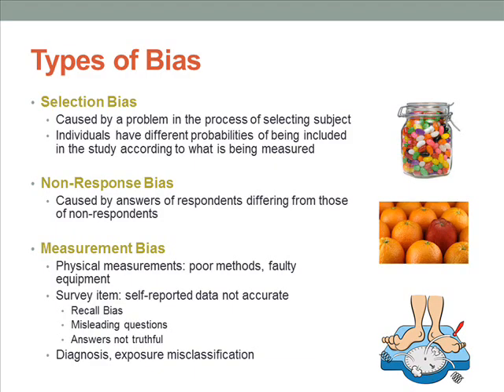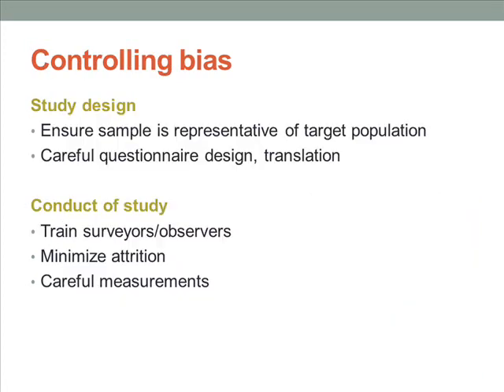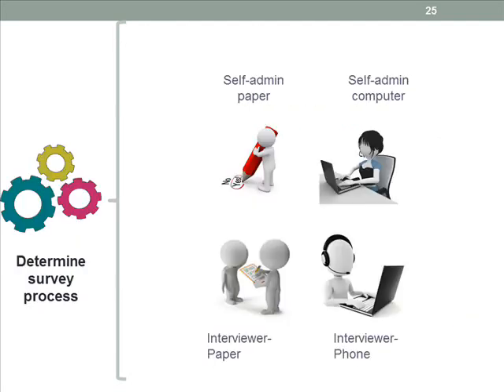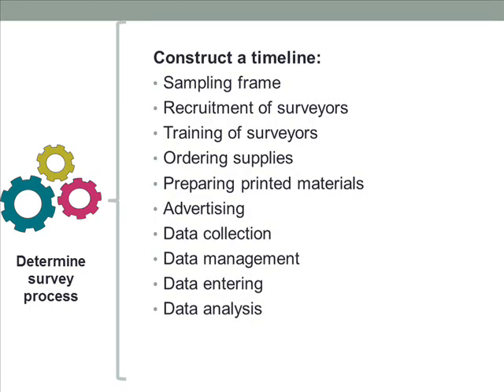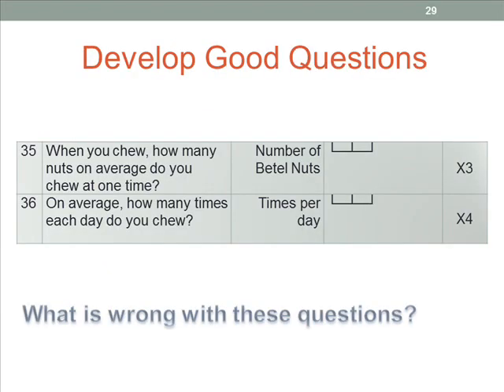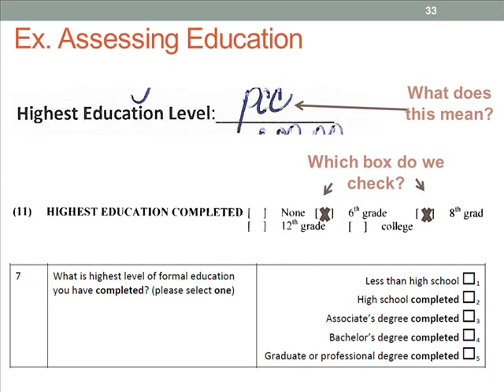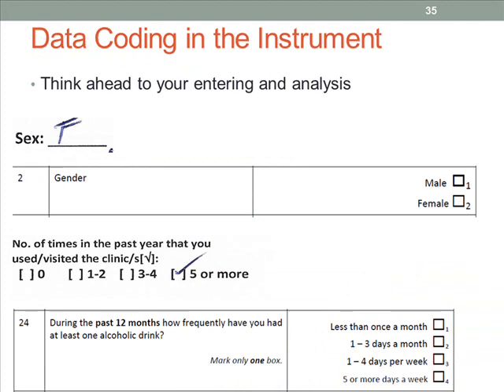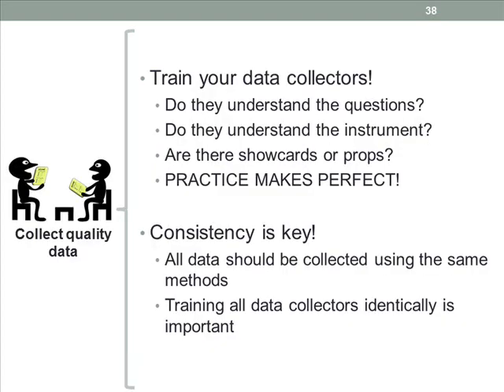DDM 1 - Lesson 5 - Data Sources Population Based - Part 2